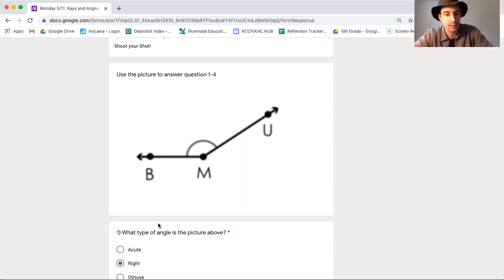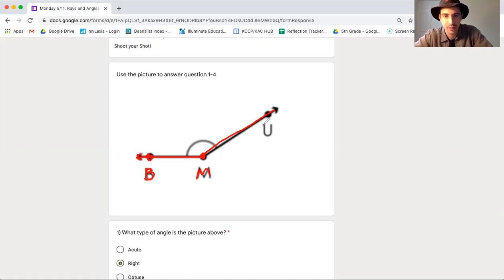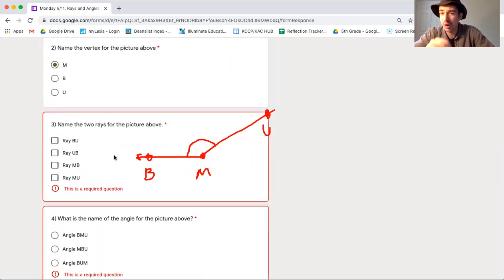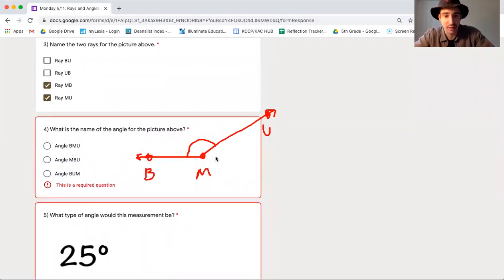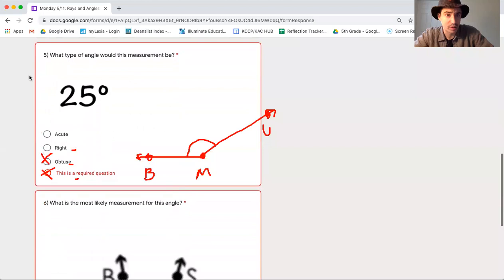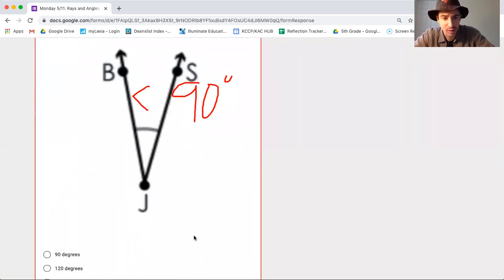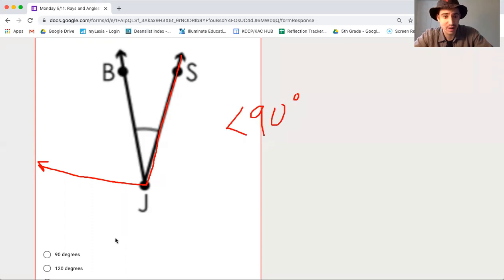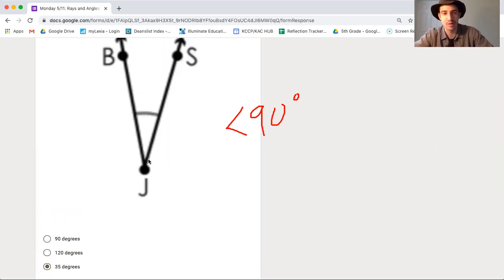5th Math I Monday 5/11 Examples I Mr. Saturno